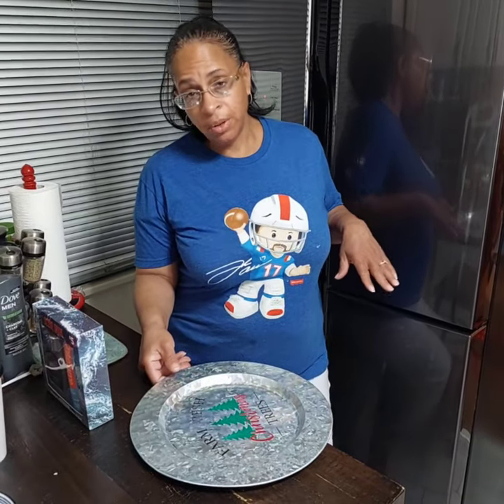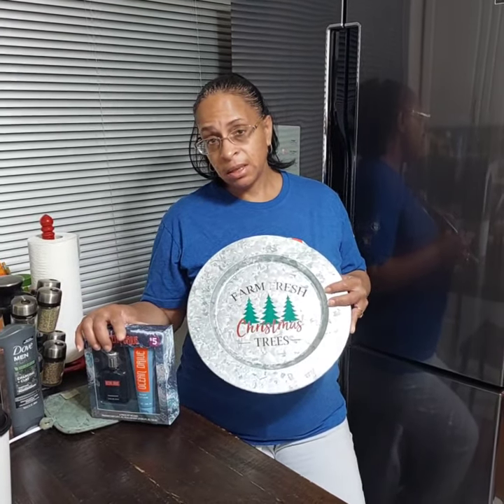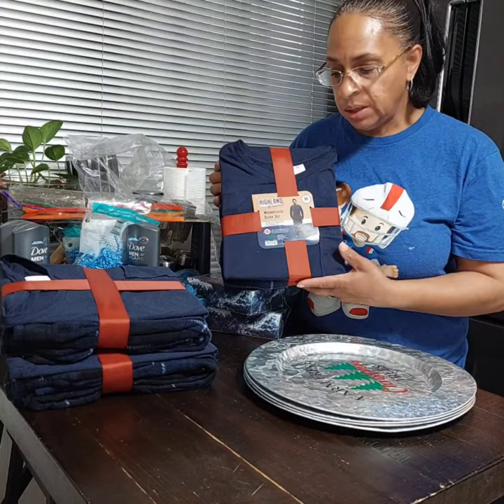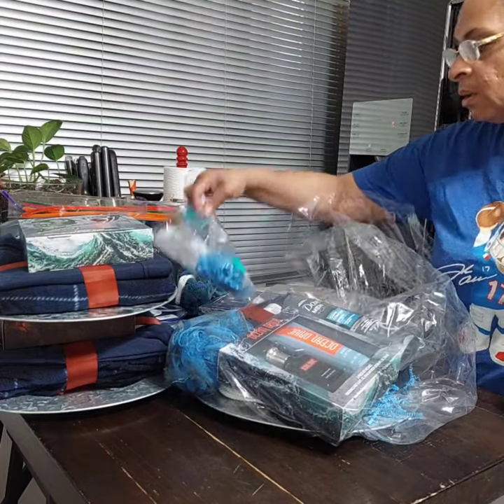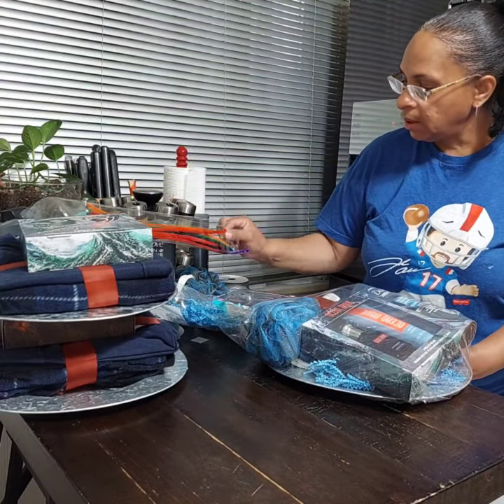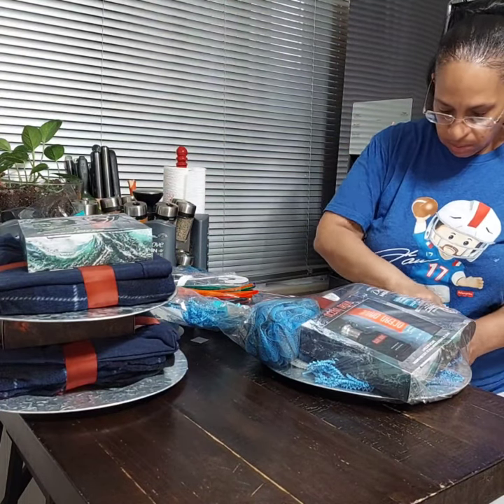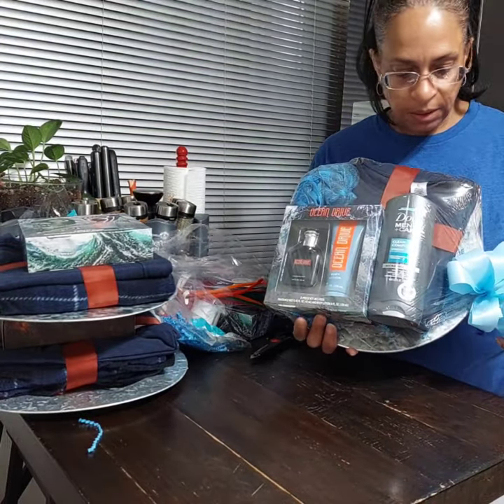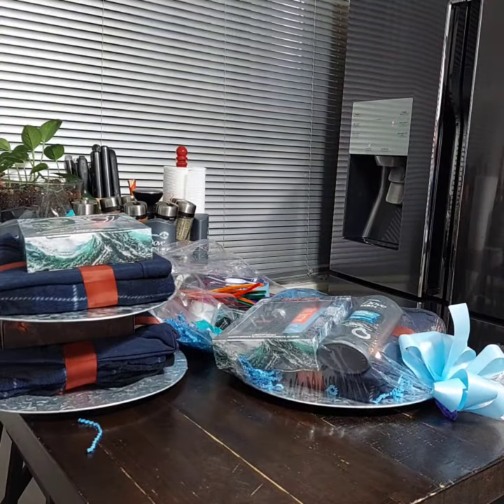Let's create a Father's Day gift using charger plates !